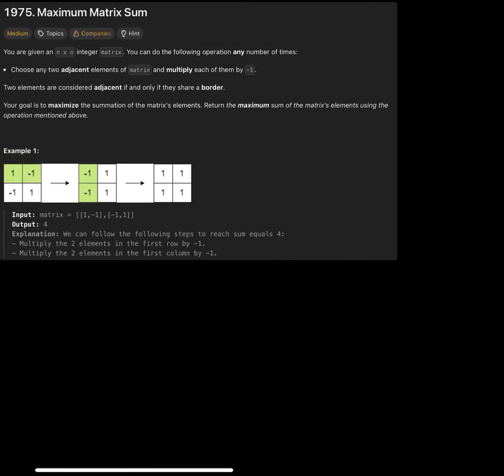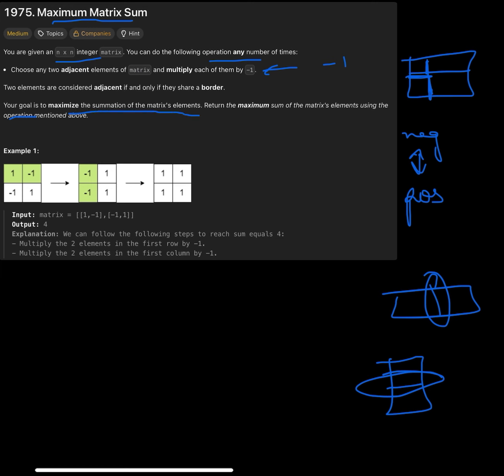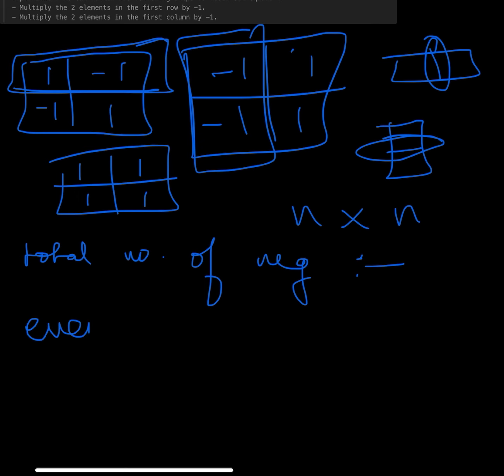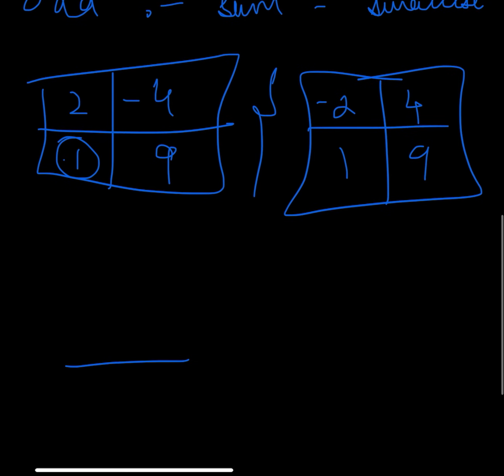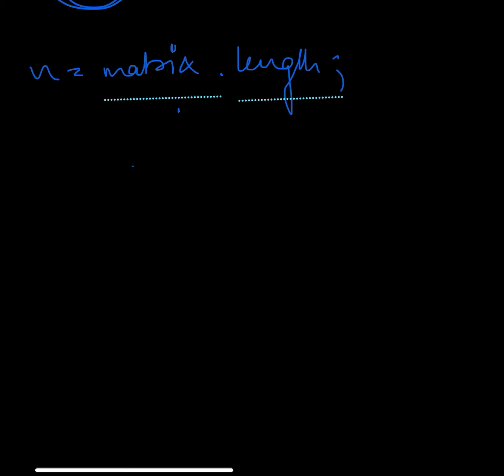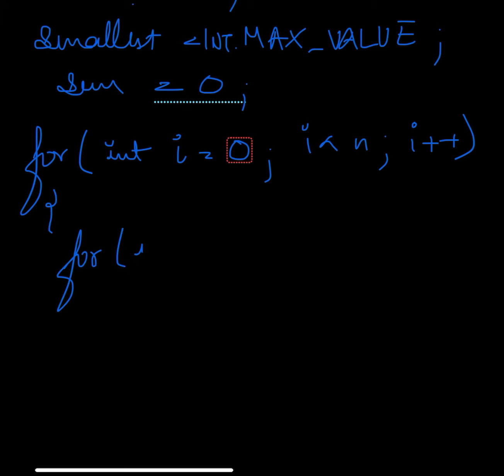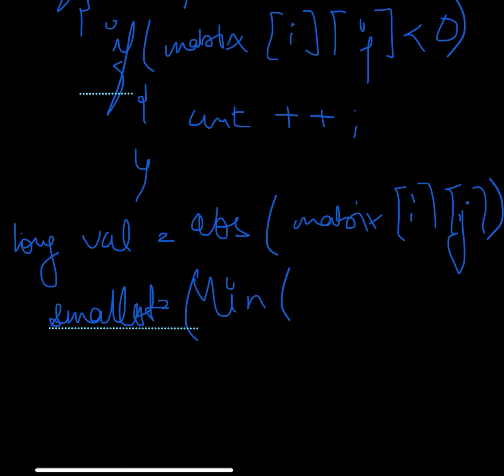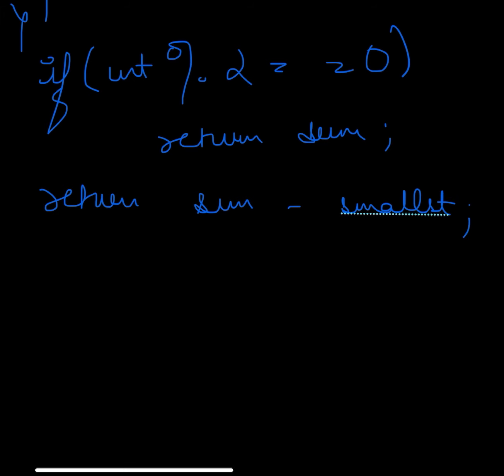Leetcode 1975 | Maximum Matrix Sum | Day 5/365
🧠 Leetcode 1975 – Maximum Matrix Sum (Easy Logic, Smart Twist!)

Want to maximize the sum of a matrix after flipping signs of rows/columns?
The trick is:
 • Make all values positive (flip negatives wisely)
 • Track the minimum absolute value
 • Count how many negatives existed
 • If negatives were odd, subtract 2×min abs value from total

🔧 Approach:
 1. Sum absolute values of all elements
 2. Keep track of the smallest absolute value
 3. If negative count is odd → result = totalSum - 2 × minAbsValue

🔥 Clean & optimal solution that works for all test cases!

💬 Comment for explanation or dry run
🚀 Follow for daily Leetcode shorts